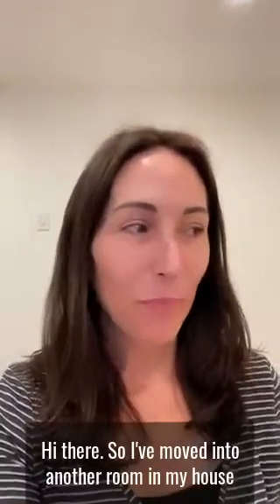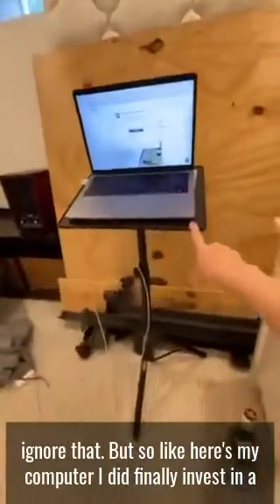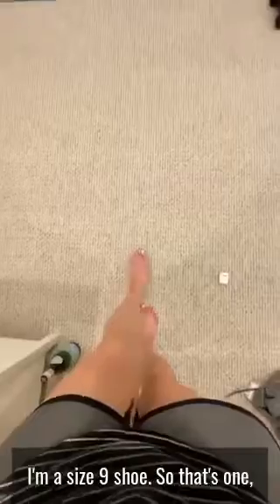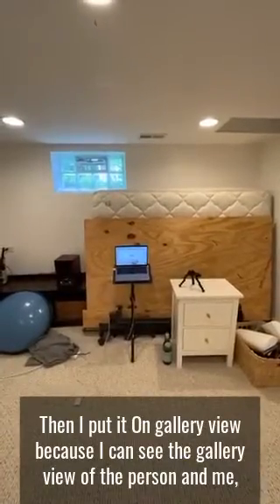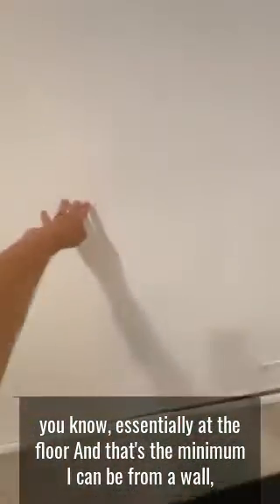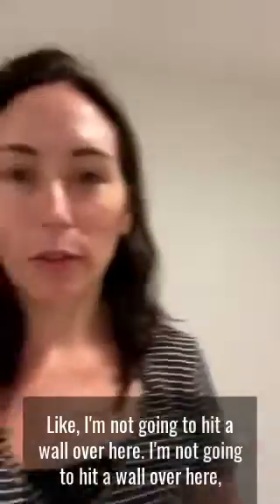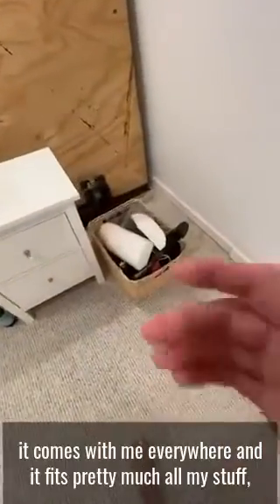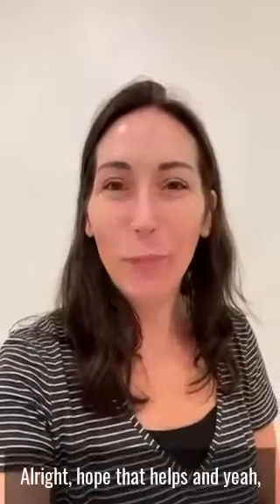Best Set-Up for Your Virtual Workouts